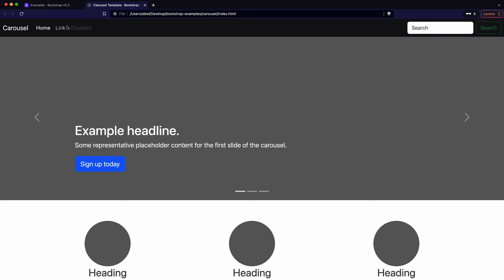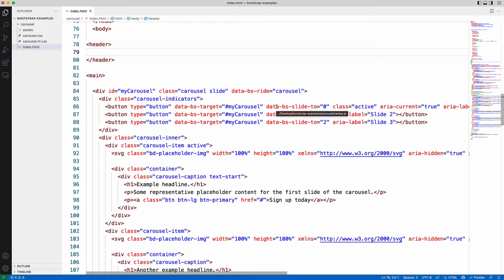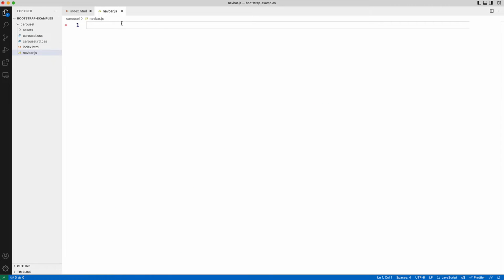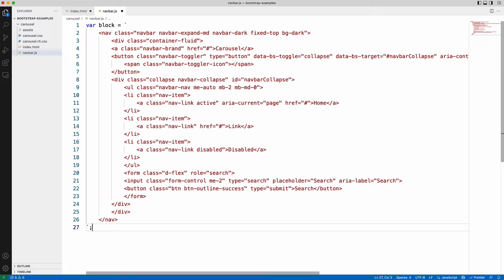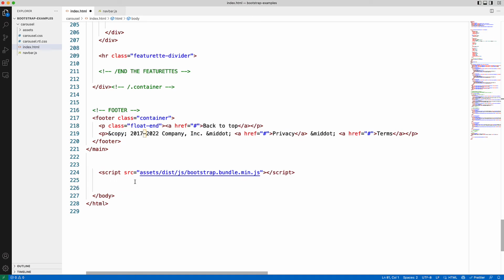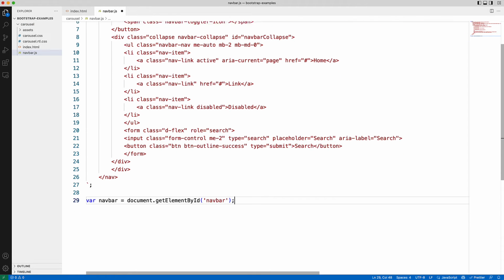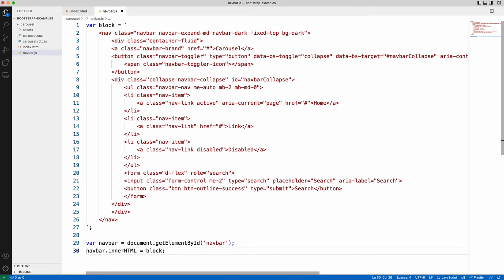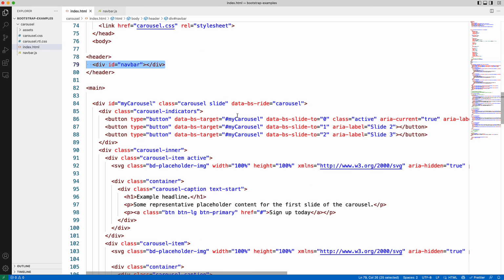Simple Bootstrap Exercise - HTML component